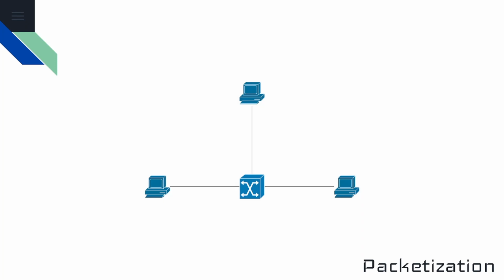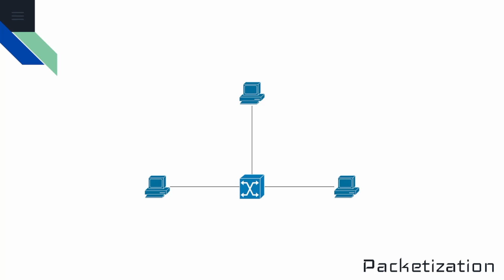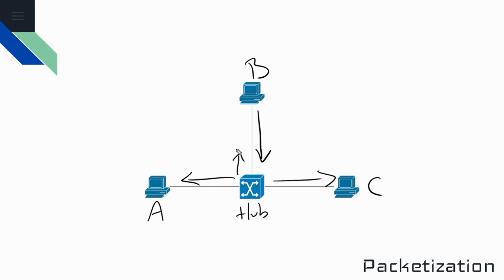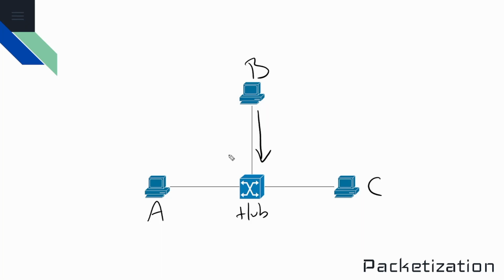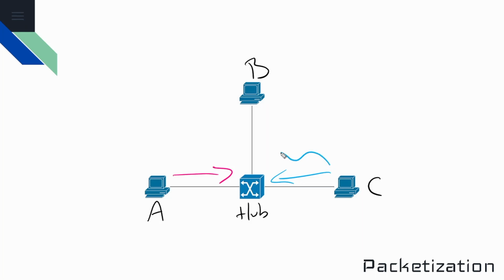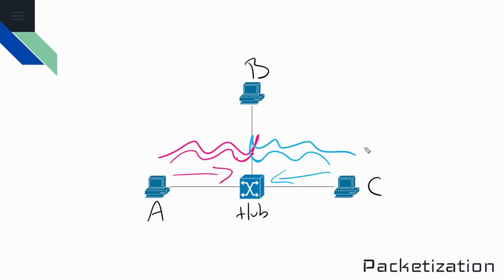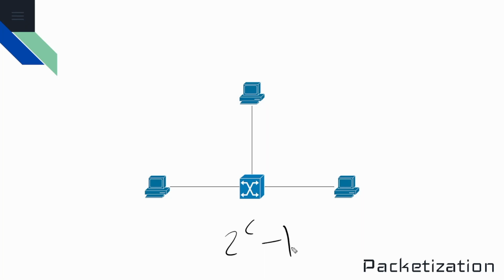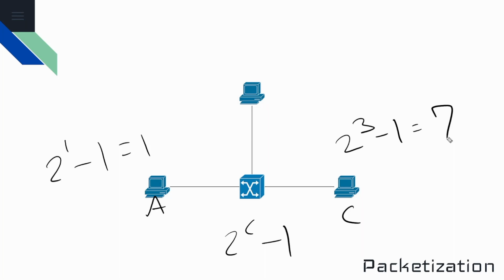Mastering Half Duplex, Full Duplex, and CSMA/CD: Your Essential Guide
In this video, I’m going to go over half duplex, full duplex, and CSMA/CD operations

Timestamps
00:00 Intro
00:10 Half & Full Duplex
00:54 CSMA/CD Explained
03:21 CSMA/CD Example
08:57 Outto